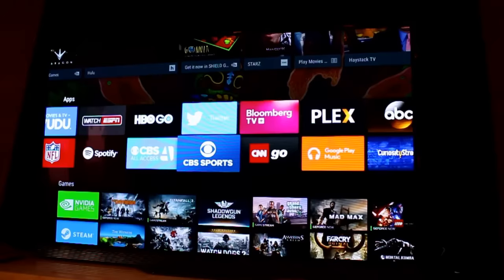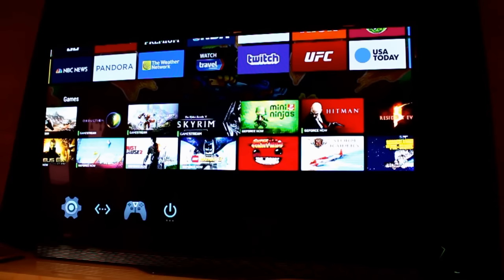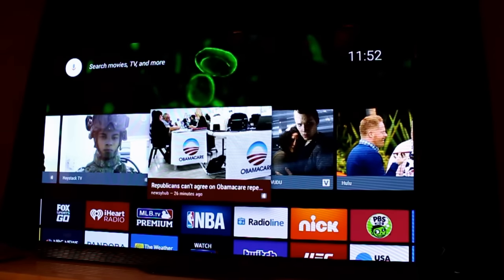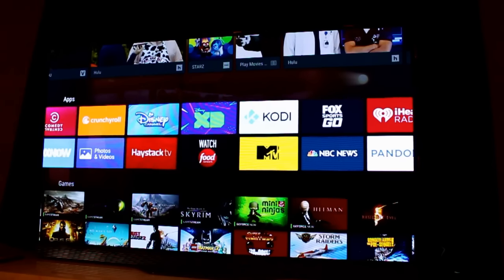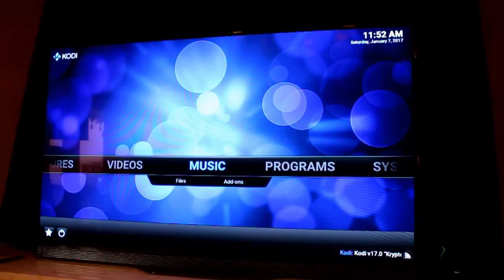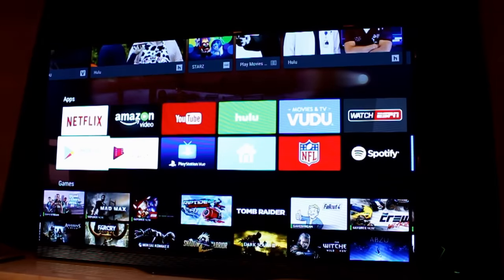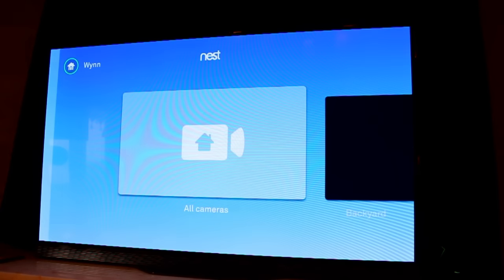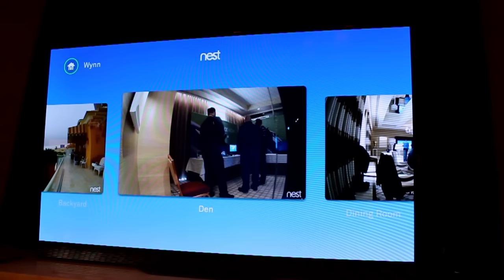Review: 2nd Gen Nvidia Shield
You can find the 2nd Gen Nvidia Shield on Amazon